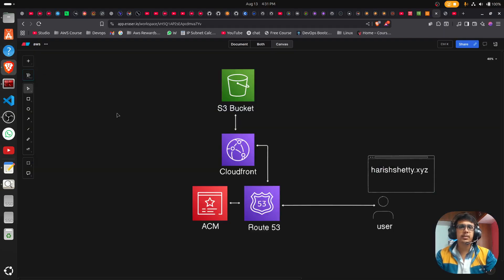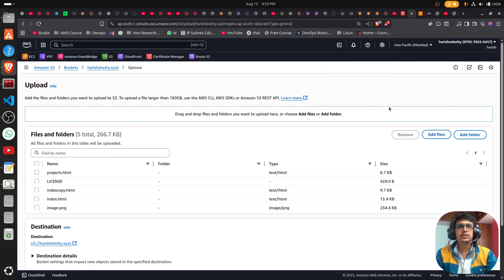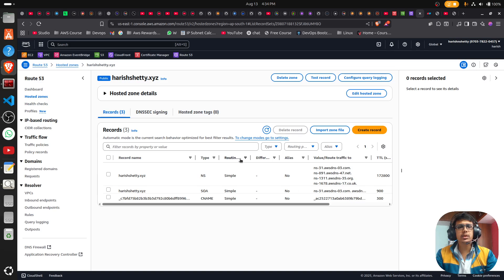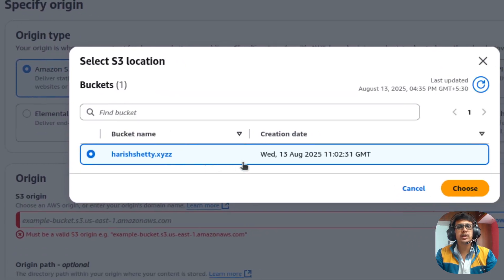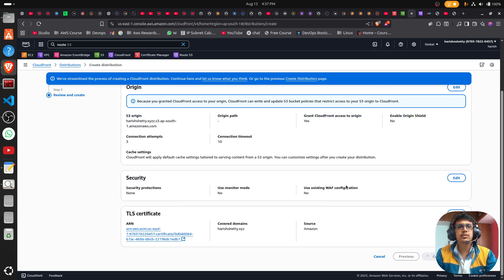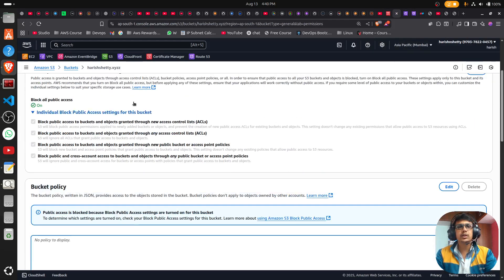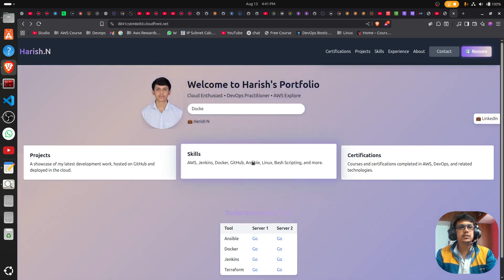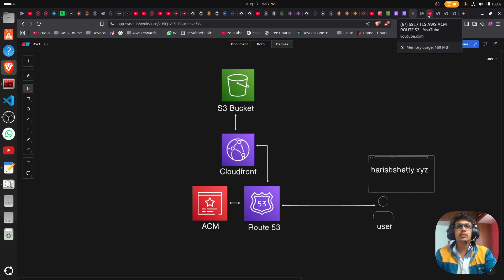How to Host a Static Website on Amazon S3 with CloudFront and Route 53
Steps to Host a Static Website on Amazon S3 with CloudFront & Route 53

Create an S3 Bucket – Name it the same as your domain and enable static website hosting.

Upload Website Files – Upload your HTML, CSS, JavaScript, and media files.

Set Bucket Policy – Make files public or allow CloudFront to access them securely.

Request an SSL Certificate – Use AWS Certificate Manager (ACM) in the us-east-1 region.

Create a CloudFront Distribution – Point it to your S3 bucket as the origin, enable HTTPS, and attach the SSL certificate.

Configure Route 53 – Add an alias record to point your domain to the CloudFront distribution.

Test Your Website – Access it via your custom domain over HTTPS.

(Optional) Enable Caching & Security – Adjust CloudFront caching rules and enable WAF for protection.